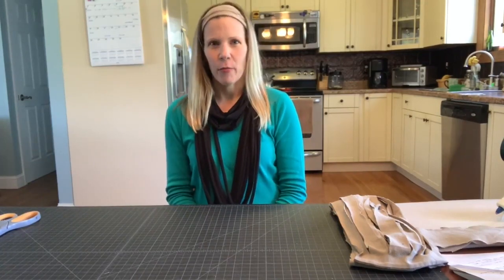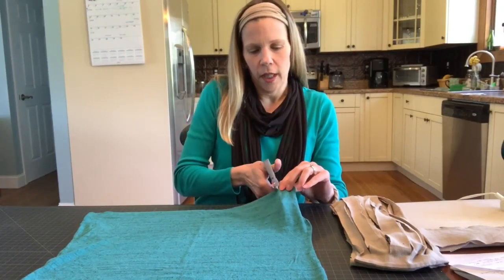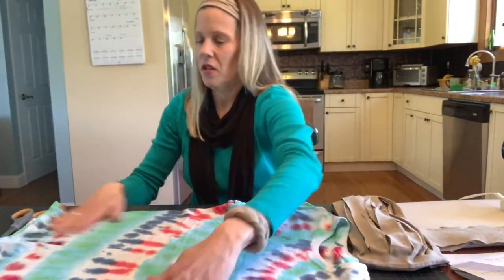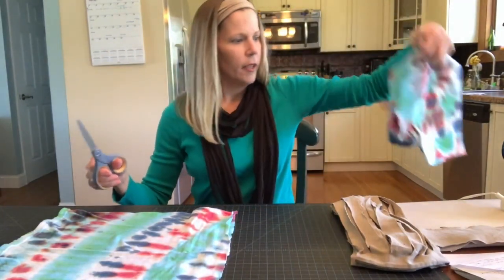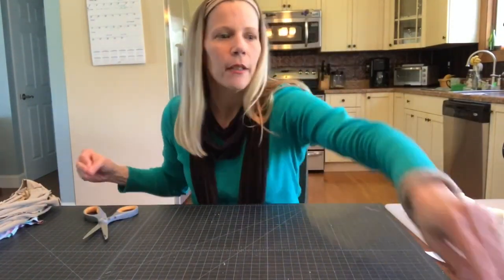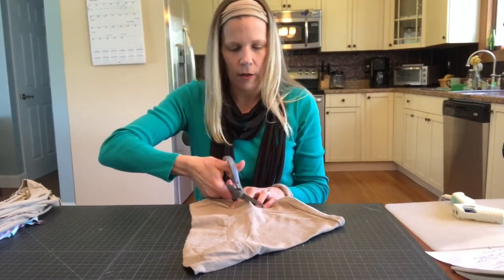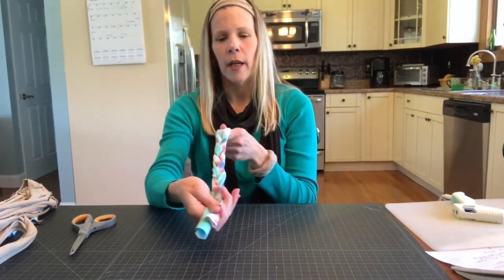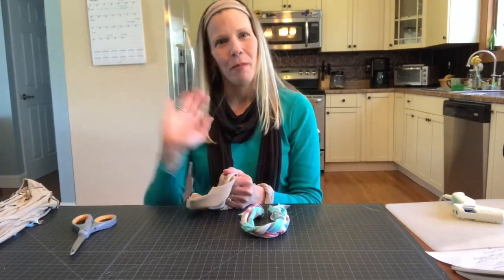Recycled T-Shirt Craft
Create a scarf and other wearables from your old T-shirts with these no-sew techniques.  You will need a T-shirt, scissors, and hot glue.